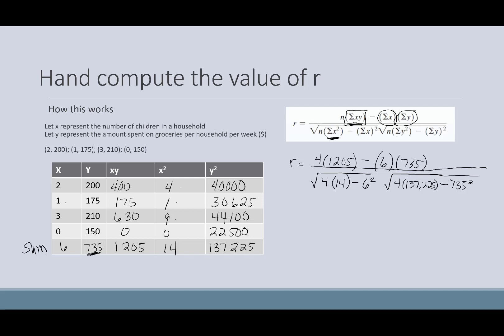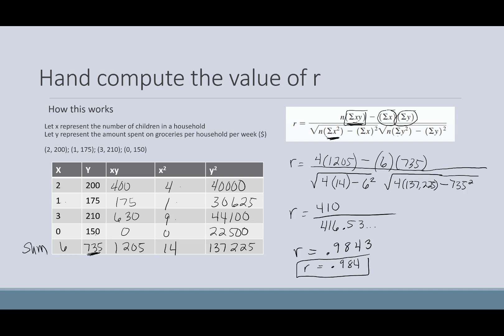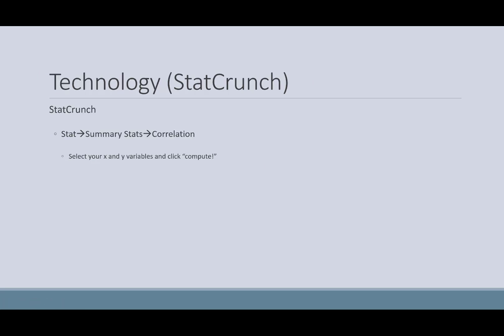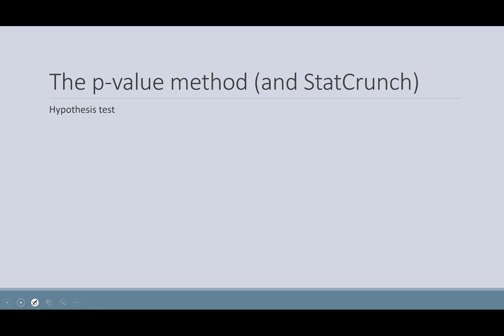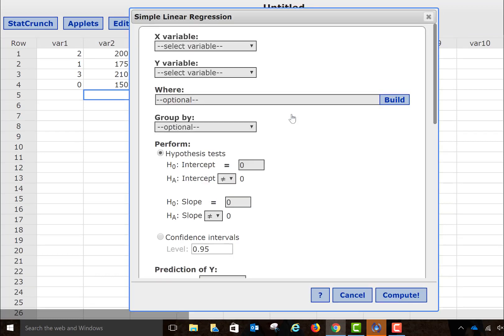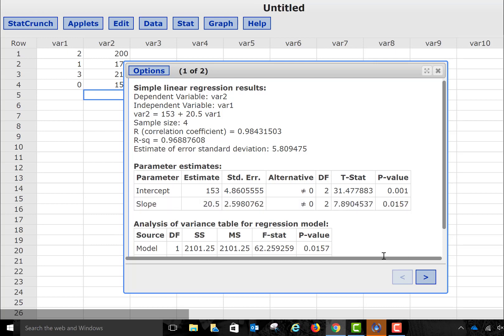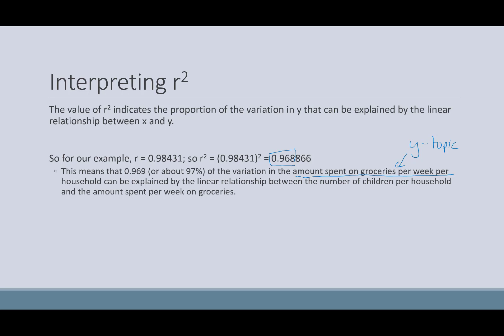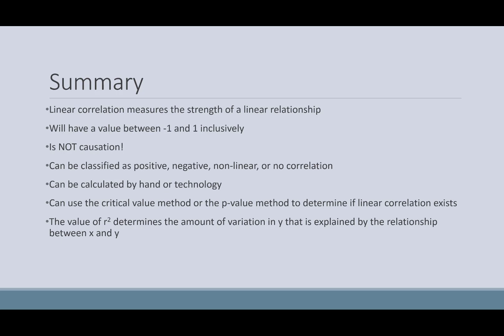Linear Correlation and Hypothesis Testing-including StatCrunch (Part 1)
Learn how to hand compute and use StatCrunch to find: linear correlation coefficient, the critical value method for hypothesis testing, the p-value method for hypothesis testing